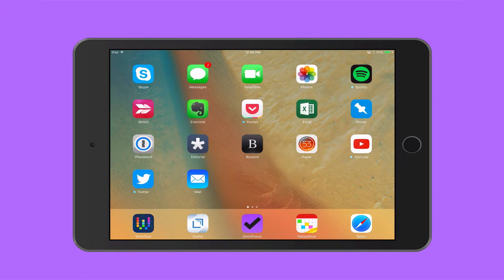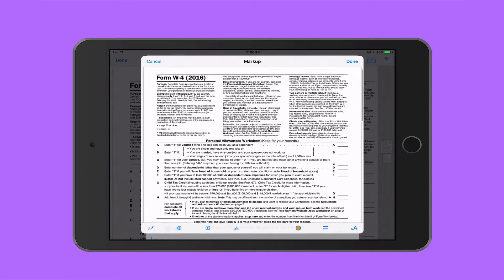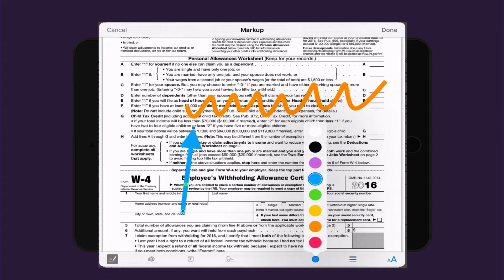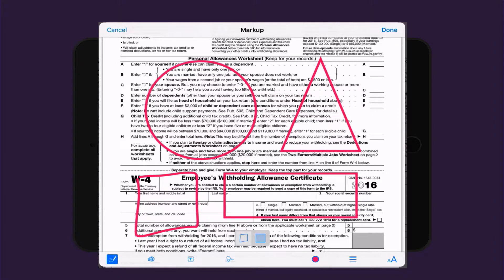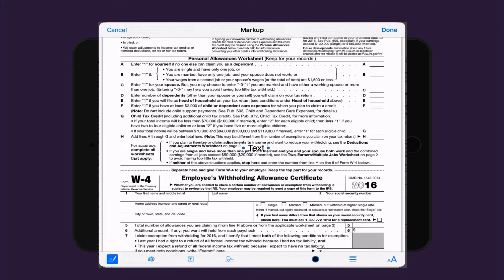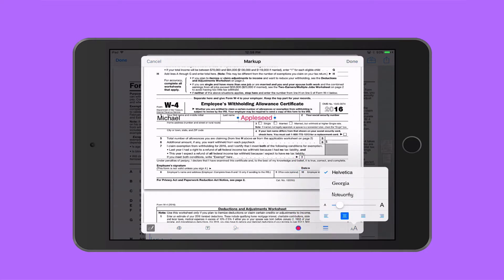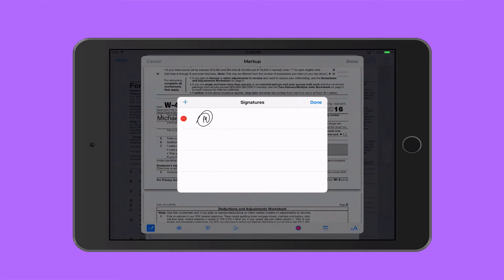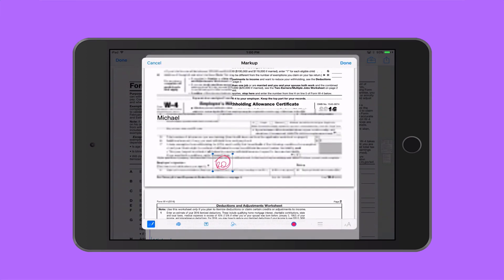Paperless On iPad: Sign & Annotate PDF in Mail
In this iPad tutorial, I'll show you how to add your signature and Annotate a PDF document in Mail by using the Markup Tools in iOS.
Creating a Paperless workflow on the iPad is not as difficult as you might think. But where do you start? And how?

To START: go to your inbox and start taking control of the PDF documents that arrive daily by email.

To Learn HOW: read the post "Seven Essential Mail and PDF how To’s." – this blog post will show you how to work more efficient with PDF files on the iPad.

These seven tutorials will give you an overall understanding of the latest iOS features and options in Mail to optimize your routine paperless on-the-go.

What you will learn in this pose.

How to open PDF Documents in the iPad.
How to use the Markup Tools in iOS Mail.
How to add a signature to a PDF in iOS Mail.
How to send PDF files to apps using the Share Sheet feature in iOS.
How to save PDF Documents on the iPad to Dropbox.
How to share PDF files in Dropbox.
How to make PDF files available offline in Dropbox.

ABOUT iMobilefan

Want to learn the insights to working your business from the iPhone, or see in action the latest app and automation workflow that can supercharge your productivity on-the-go.

In my videos I look to:
• Answer your iPhone/iPad how to questions
• Share the essentials to effectively navigate the iOS platform.
• And show you how to get more done on-the-go

NO unboxing, NO news and NO rumors!
Just simple, actionable solutions to get more done on the iPhone/iPad.